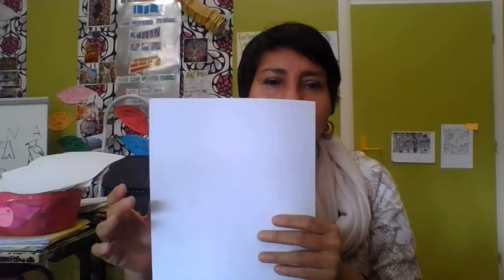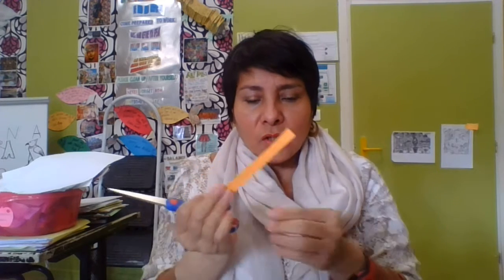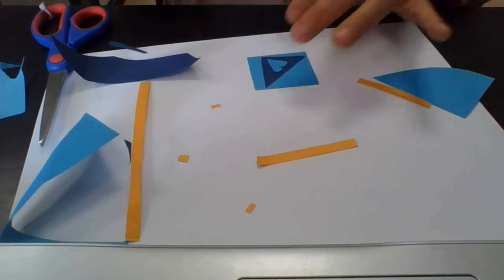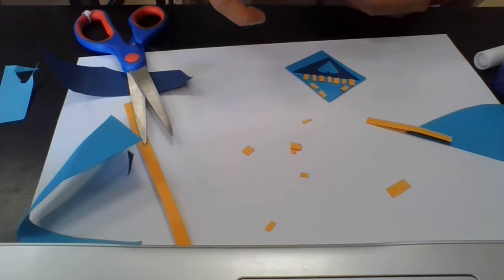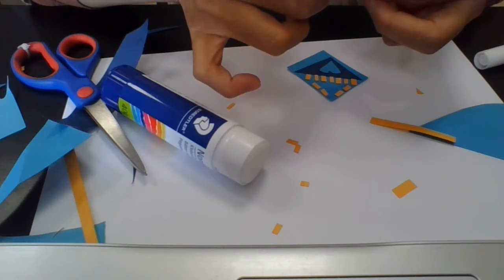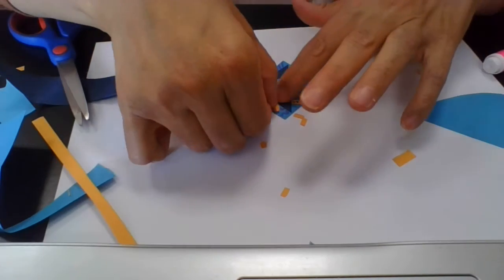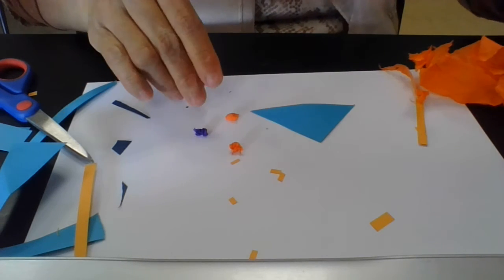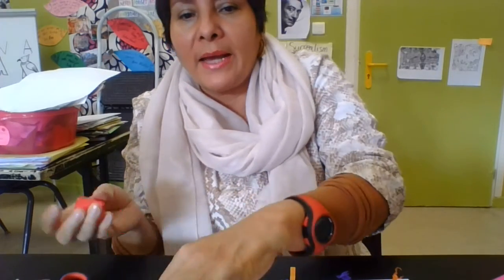Paper Collage Gustav Klimt Designs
You will need scissors, paper, and glue stick.  You can also use paint and color markers.